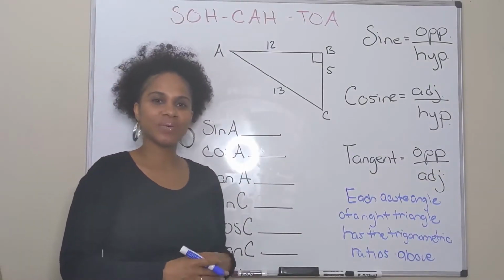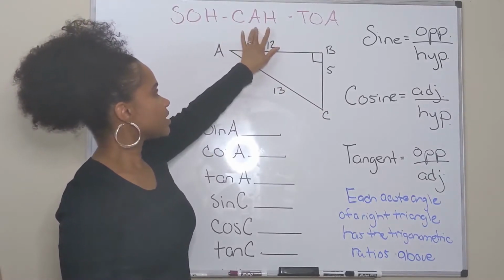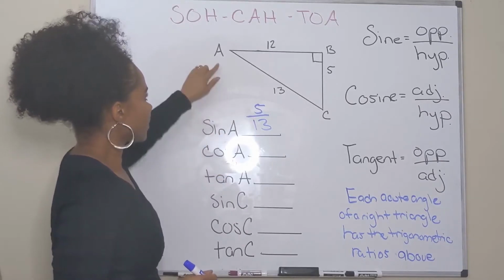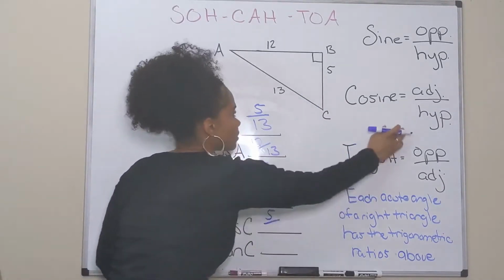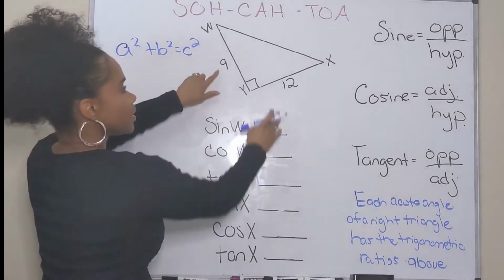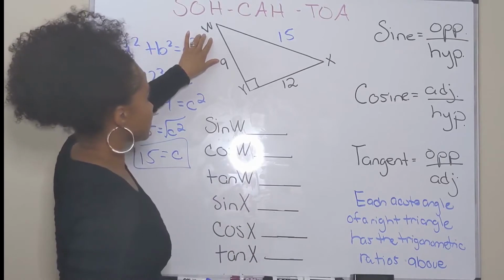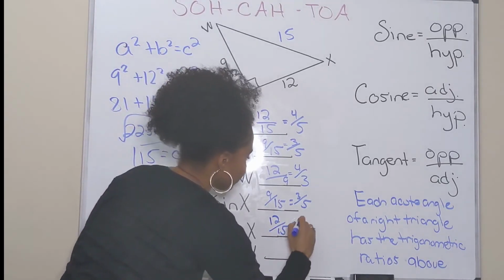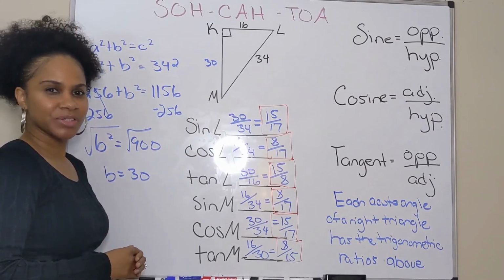Trigonometric Ratios: Sine, Cosine & Tangent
Learn how to write trigonometric ratios using right triangles with me.  This video has 3 examples, including one problem you can try on your own. I also use the Pythagorean Theorem to find the side length of a right triangle before I find the trigonometric ratios.